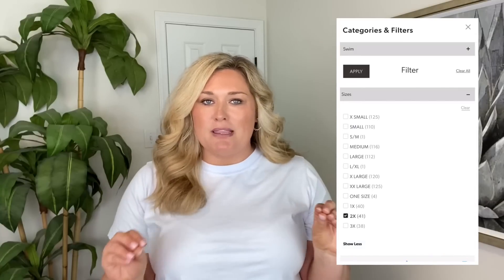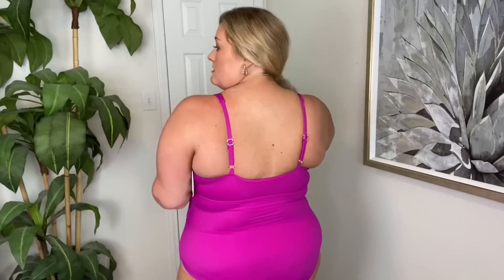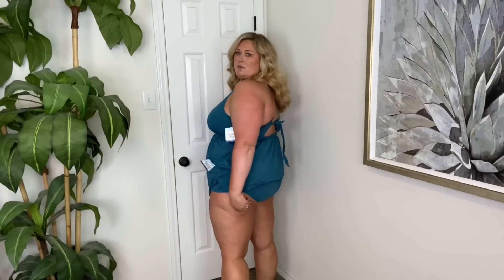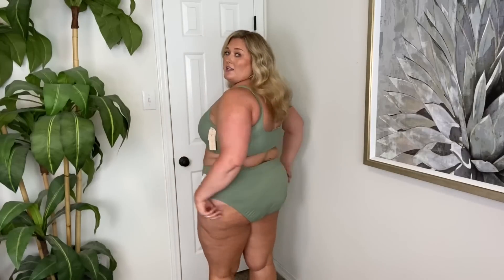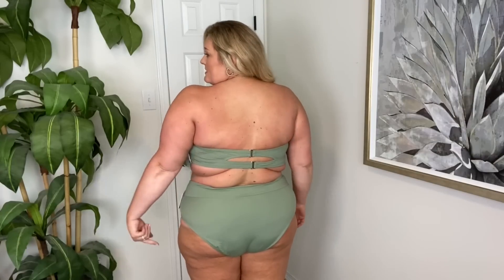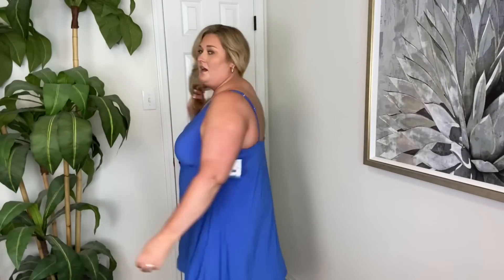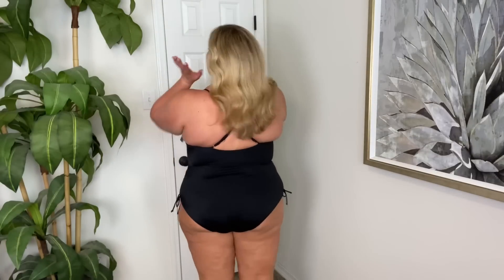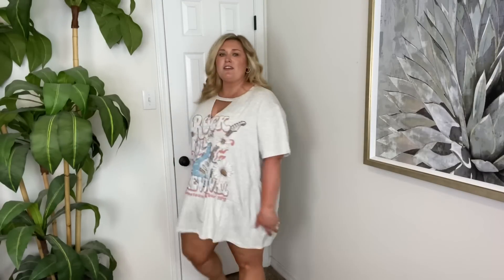MAURICES PLUS SIZE SWIMSUIT HAUL // SWIMSUIT SATURDAY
Hey y’all! I’m so excited for this video. Hope you enjoy it :)

Magenta one piece, 1X
Black one piece, XXL
Olive bikini bottoms, 2X
Olive twist front top, 2X
Olive scoop neck top, XXL
Teal swim skirt, 2X
Teal tankini top, 2X
Sapphire swim dress, 2X
Rock & Roll graphic tee, 4X

My measurements…
Bra/cup: 40DD
Bust: 50.5 inches
Waist: 43.75 inches
Hips: 54.5 inches
Height: 5’8”
Tops: 2X/3X (sometimes XXL)
Bottoms: 18W/20W